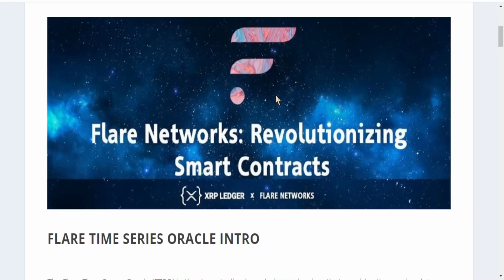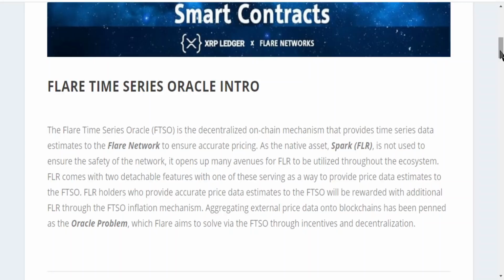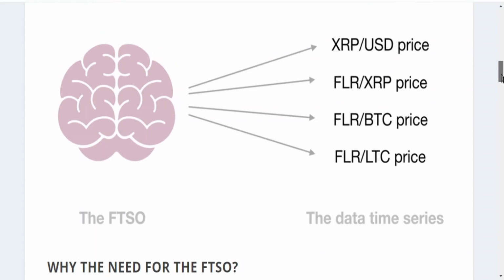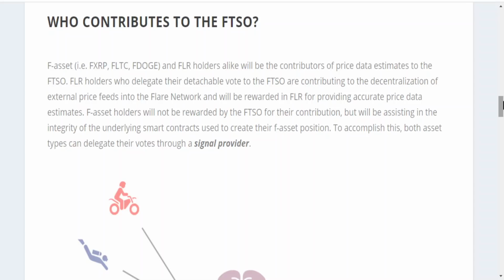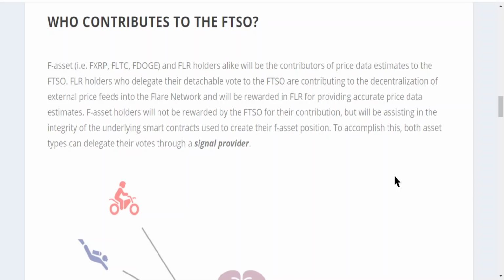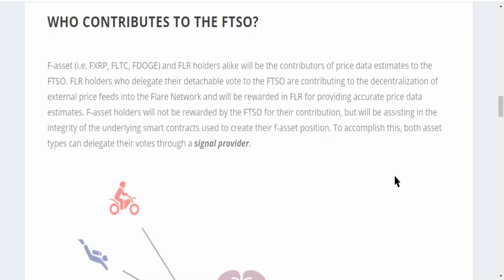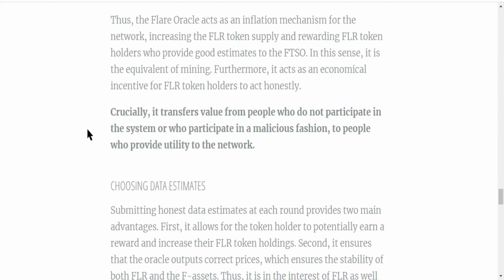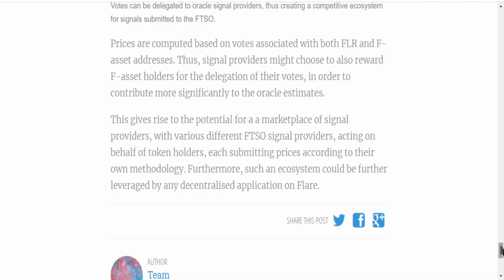"FTSO- Flare Time Series Oracle" Episode #7 Mickey B. Fresh, xrp, flare, Spark, FTSO, ripple, defi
Earning Passive Income with the Flare Time Series Oracle (FTSO)  CEO Hugo Philion calls it the "beating heart" of Flare Network.  Decentralized Accurate Pricing.  Important for the collateralizing of the FAssets.  Since its a consensus validation, not POW or POS, there's no slashing.  That value can be used for rewarding a competitive fully decentralized marketplace of signal providers. Spark token has 2 detachable votes, plus it's asset value.  One vote is rewarded for designating to signal providers.  Can additionally stake your spark to mint FAssets.  Act early for greatest benefit.  Utility, storage demand, and yield are the most important, no longer just Store of Value.  Flare is a DATA PROVISIONING NETWORK

Hi, I'm Mickey  B. Fresh.  My team and I are committed to your education and preparation for living in the world of XRP,  FLARE, FLARE FINANCE, and the exploding world of Decentralized Finance (DeFi).